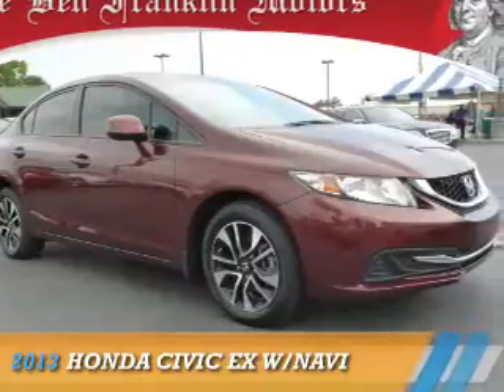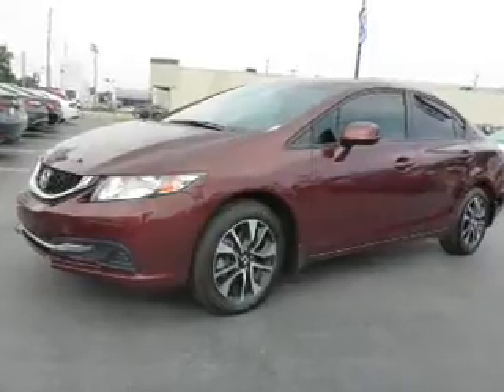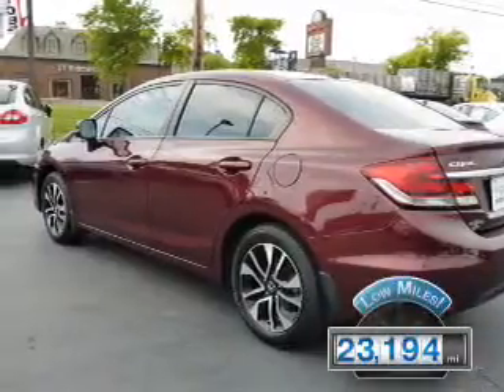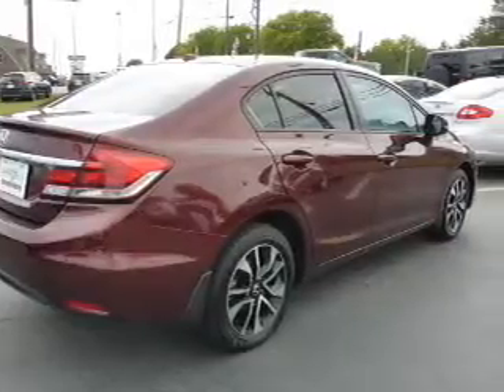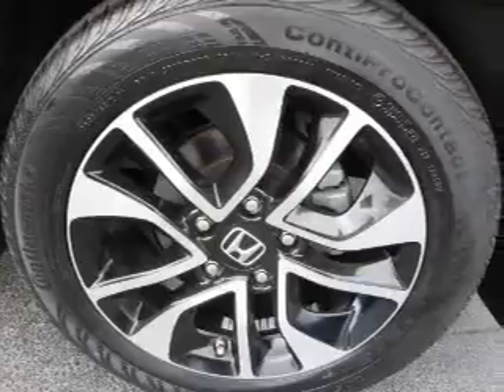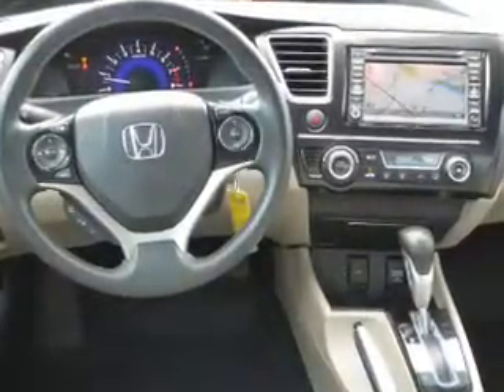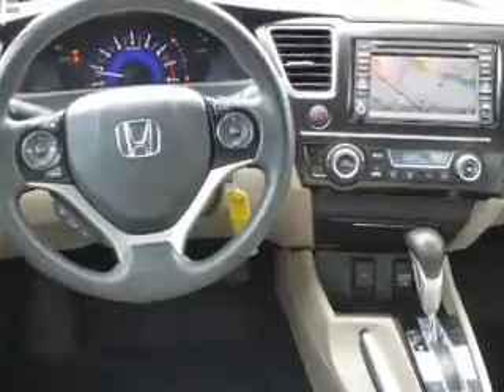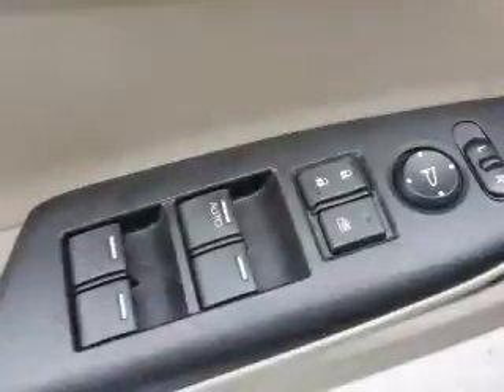2013 Honda Civic K1039 - Oak Ridge TN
Phone:
Year: 2013
Make: Honda
Model: Civic
Trim: EX w/Navi
Engine: 1.8 liter 4 Cylindercylinder FWD
Transmission: 5-Speed Automatic
Color: Dk. Red
Mileage: 23194
Address:
VIN:19XFB2F8XDE061950